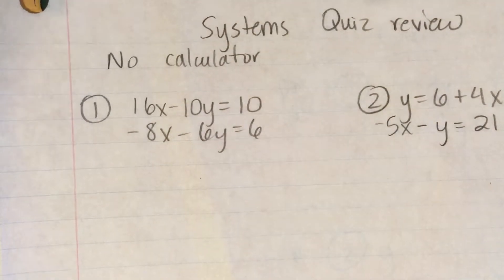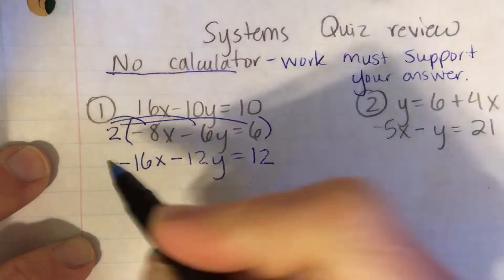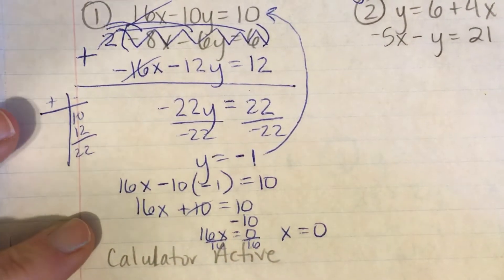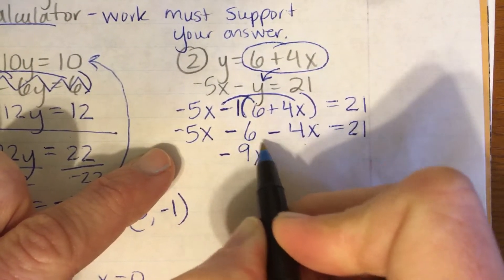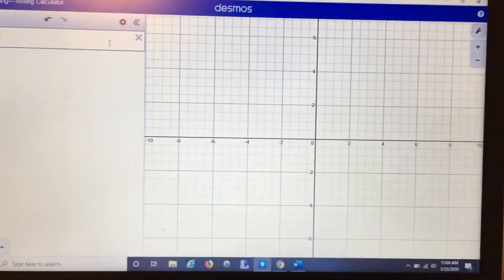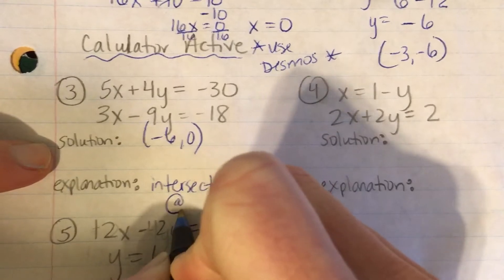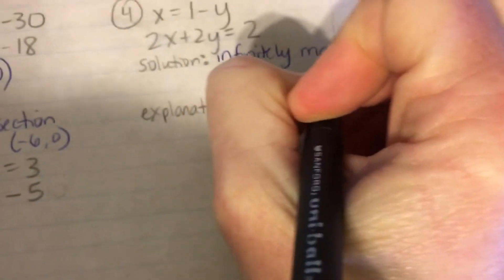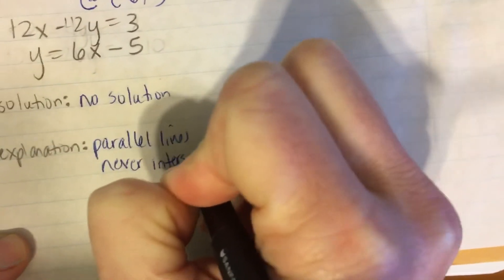Systems Quiz Review